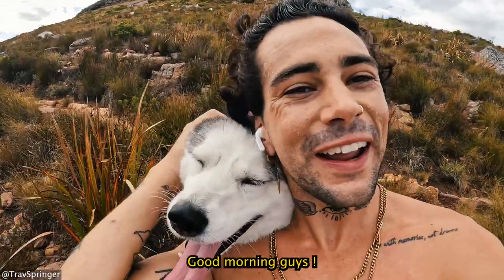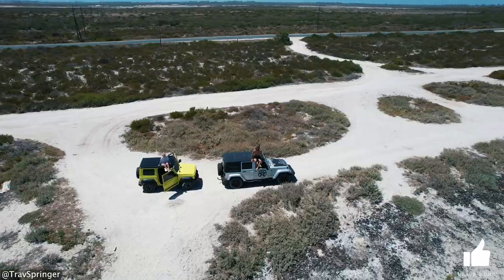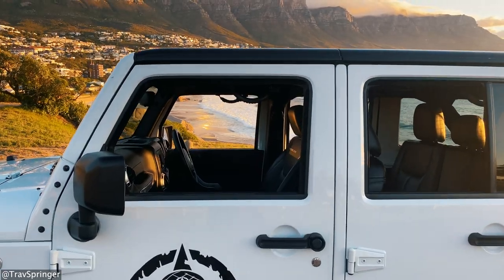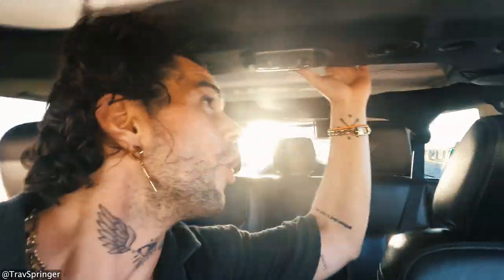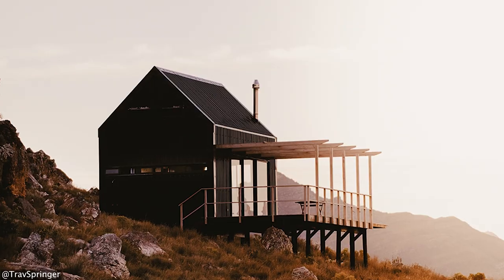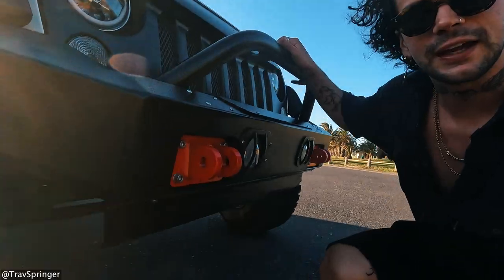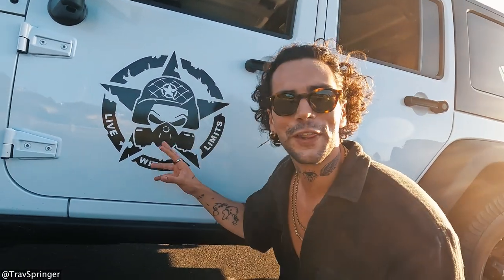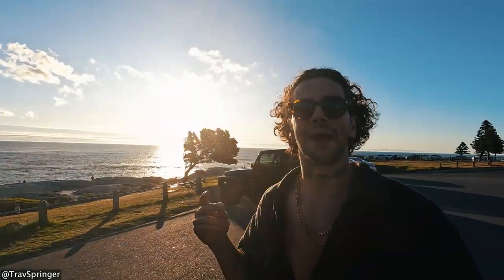CAPE TOWN VLOG - MY NEW SUMMER JEEP WRANGLER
In this vlog we do a full tour and review of my new car what is a JEEP WRANGLER RUBICON.

I have a big love for JEEP WRANGLERS and I could not be more excited with this 4x4!

This new car will be based here in Cape Town, South Africa, what is my home base for half the year.

It feels like the day of buying your first car all over again!
It is an upgrade from my old Jeep Wrangler Sahara what was a 2009 model, to the newer 2017 Jeep Wrangler Rubicon.

I am very excited to take this car on many upcoming glamping trips. I now have a very reliable 4x4 to explore some really off-grid Airbnb's, what is the ultimate adventure.

I look forward to owning this Jeep and taking it on many road trips, and holidays, along with exploring some more of Cape Towns beautiful mountains and landscapes!

Travelpayouts is a digital partnership platform that brings together trusted brands, content creators, and travelers to make traveling a more rewarding experience for all.

ABOUT ME 🙋🏼‍♂️

I have a deep love for TRAVEL, NATURE & PEOPLE.

I am a YouTube Content Creator & Hospitality & Tourism ANALYST.
Here I will be Sharing my experiences as I travel to the worlds most unique Airbnb's, Hotels, and properties.

I wish to inspire and educate your travel decisions based on the places I visit. I will be guiding you through what makes certain vacation rentals and properties unique for you to visit, and what surrounding attractions are on offer to maximise your stay.

I am also in the process of building my own eco-Glamping Airbnb called @Tropicalglamping. I will be documenting the process and development of this business.

Follow along as I travel to some of the best places, and learn about how they are developing, winning, and expanding their tourism and hospitality business.